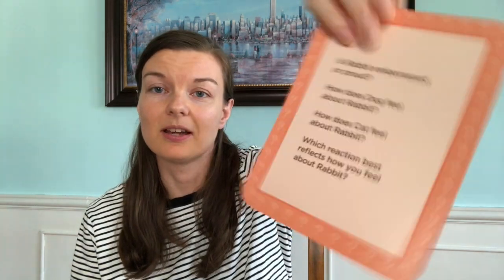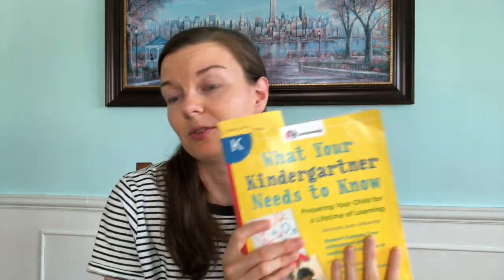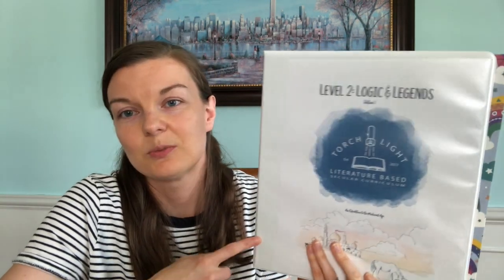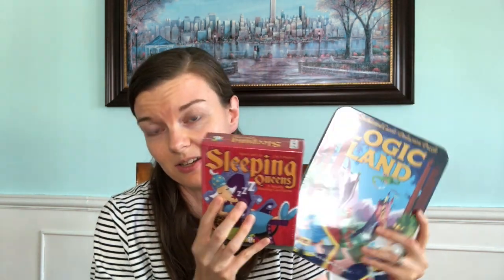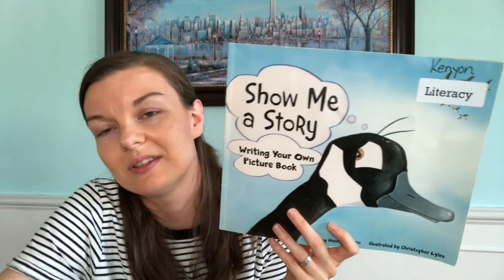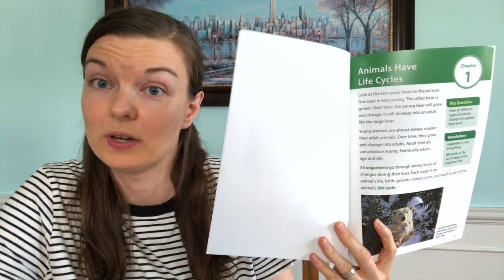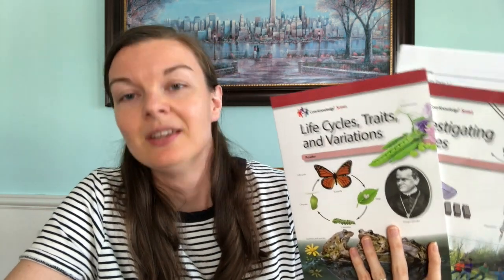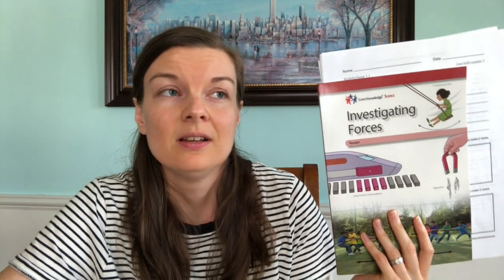Family Curriculum Choices | 2021-2022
Family curriculum choices for my 3rd grader & Kindergartner.

Subjects include:
-Nature Study
-Social Justice
-Logic
-Science
-Music

-Geography
-History